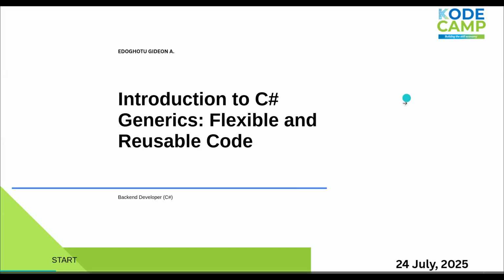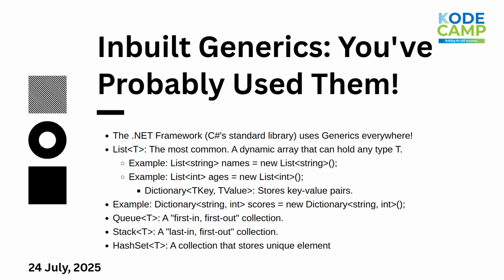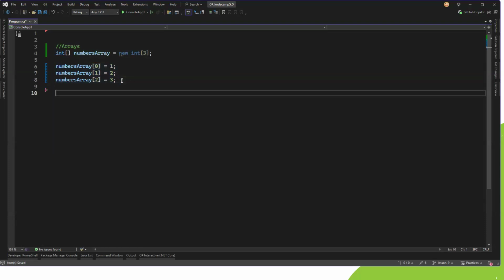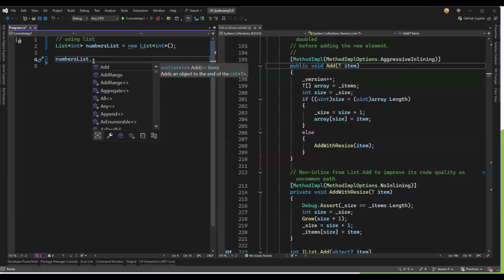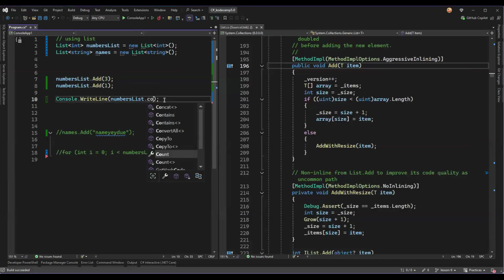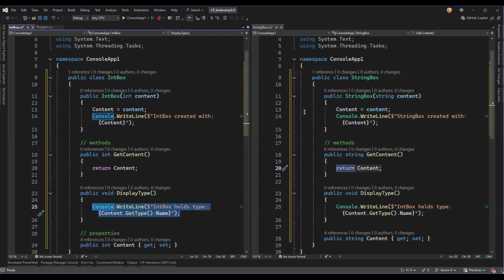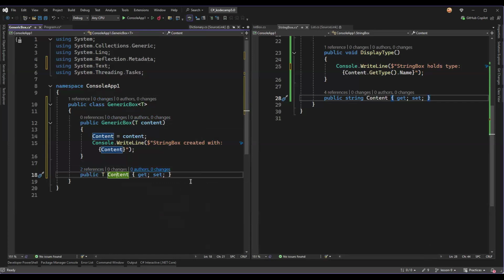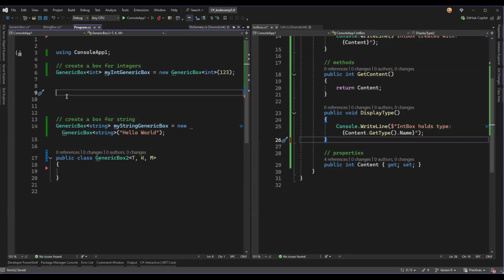KodeCamp 5.0 Backend C# Class 16 - Introduction to C# Generics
Flexible and Reusable Code